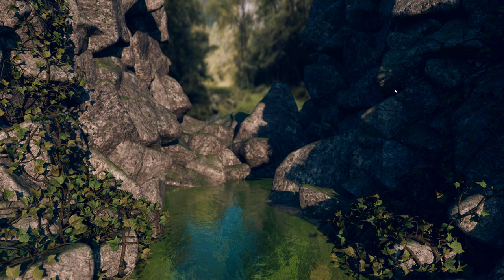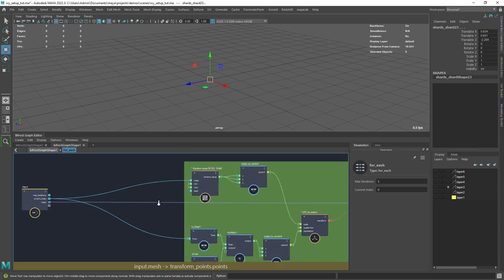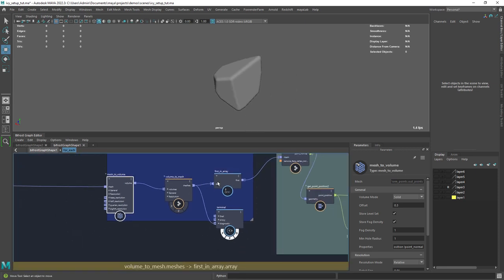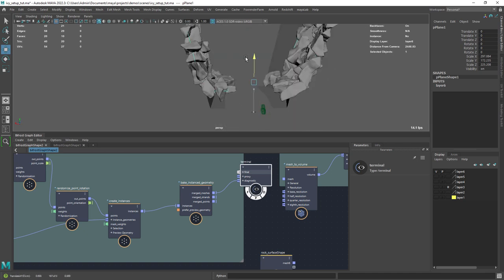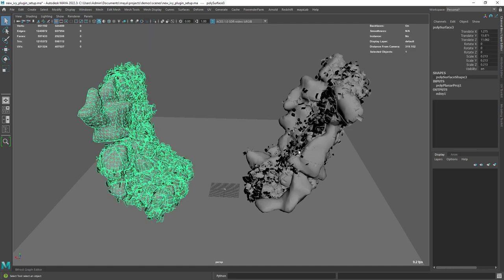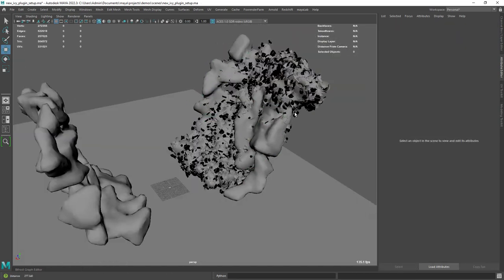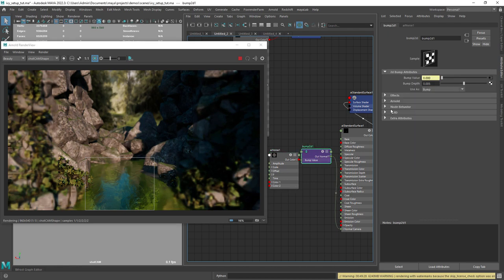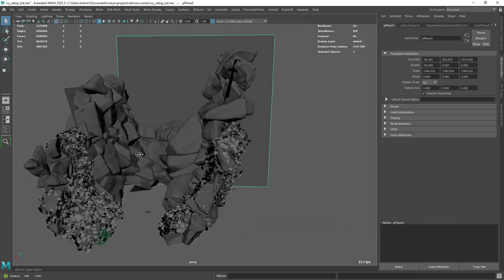Quick Environment with Maya and Bifrost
Let's see how we can create some rocky environment in Maya with the help of bifrost and arnold.